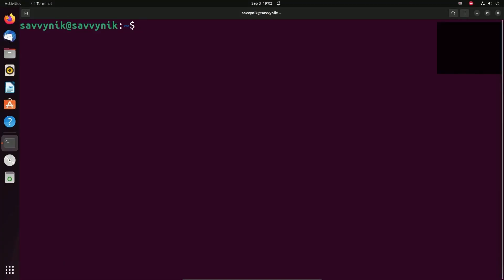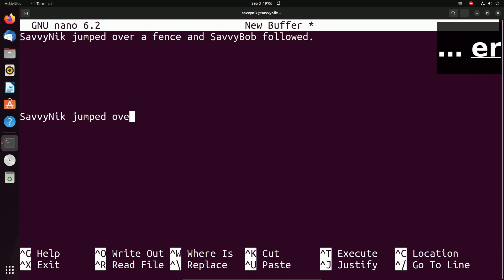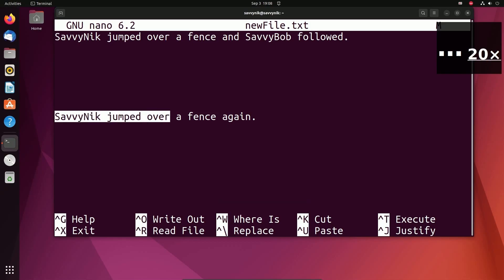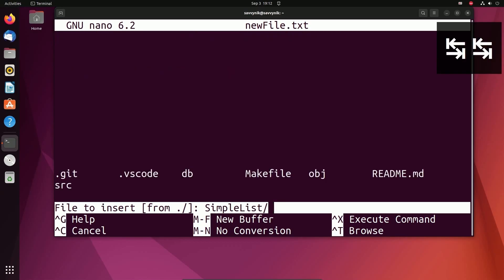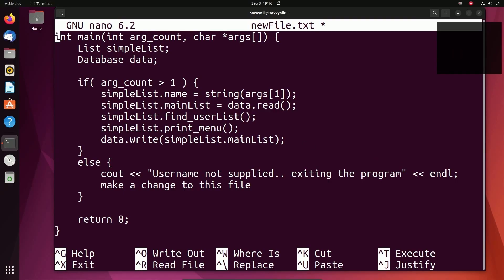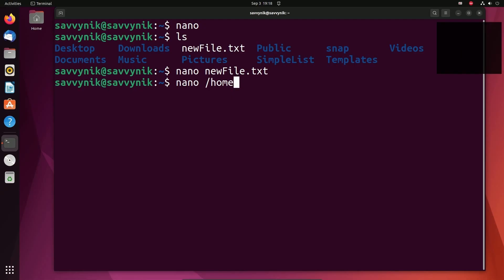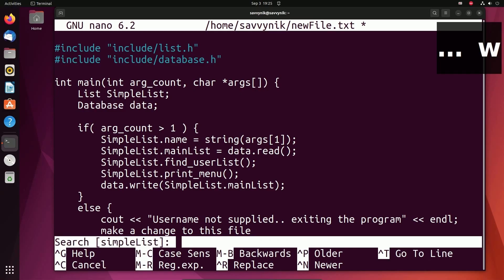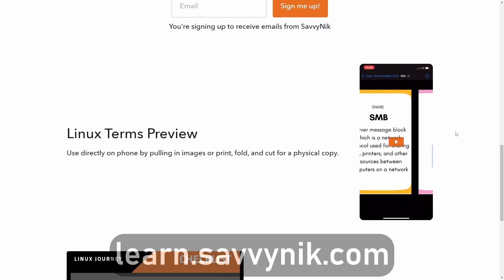Nano Text Editor on Linux Basics - How to Use Nano Tutorial (Beginners Guide)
Nano Text Editor on Linux Basics is a Tutorial on How to Use Nano on Linux / Mac. Learn the basics to navigate, edit, save, and exit a file using Nano. This Nano Text Editor Basics Tutorial will be shown on Linux, and also applies to Mac and Unix based systems. It is intended for beginners learning about Nano.

0:00 - Checking for Nano
0:37 - Starting to Use Nano
1:37 - Exiting and Saving
2:33 - Creating a New File
2:45 - Cut/Copy/Paste
3:48 - Read in a file
5:00 - Undo/Redo
6:00 - Searching inside a file
7:18 - Navigating Filesystem
8:23 - Find/Replace
9:00 - Advanced Examples